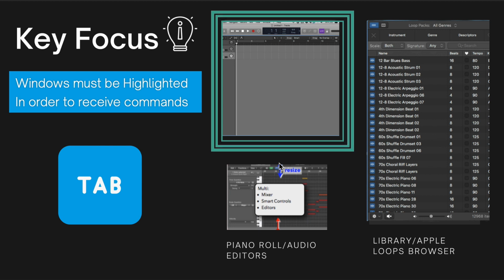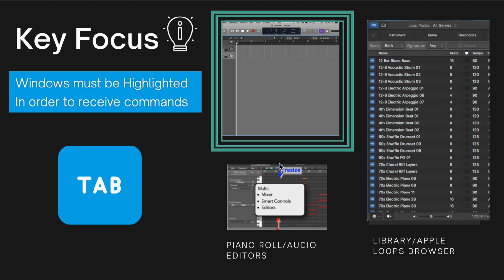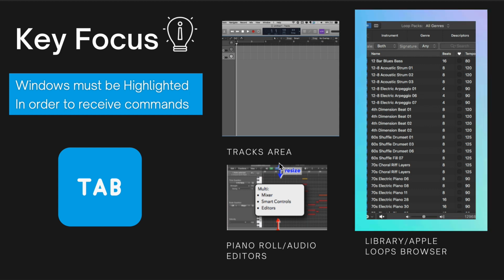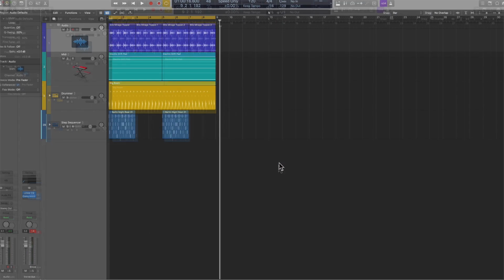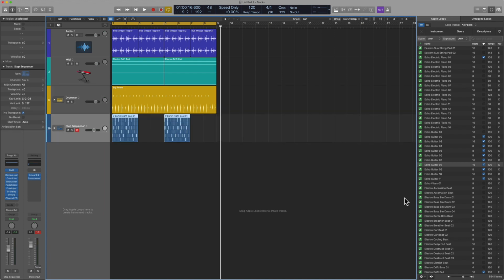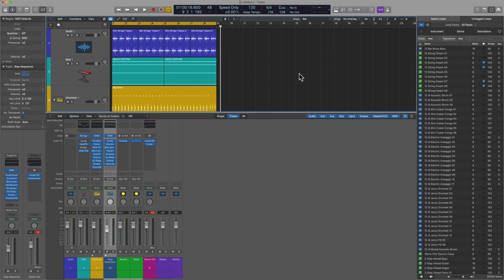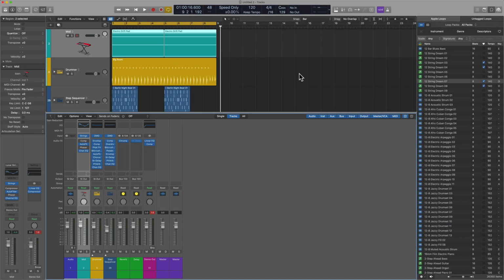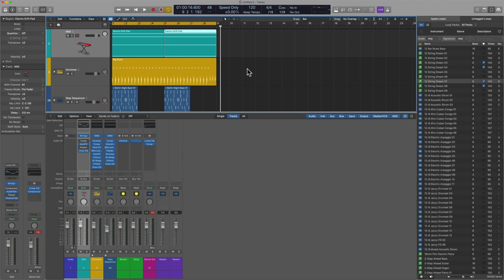"Mastering Logic Pro: Unlocking Key Focus Behavior (Video 2 - Key Focus)"